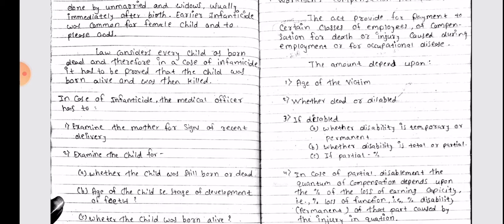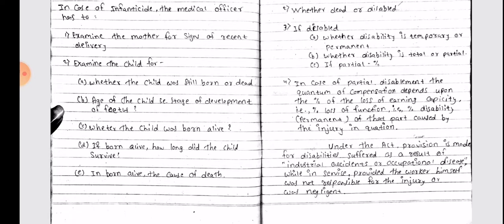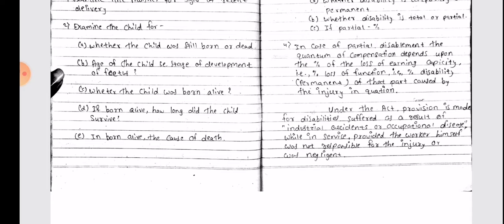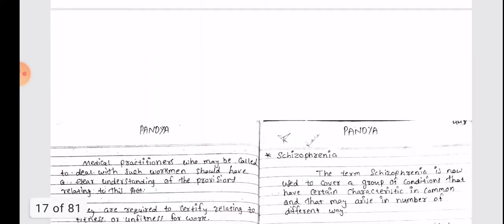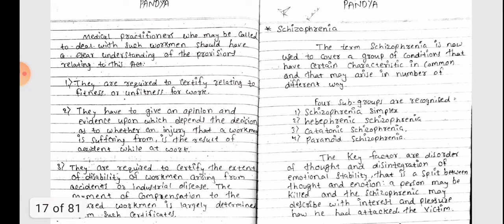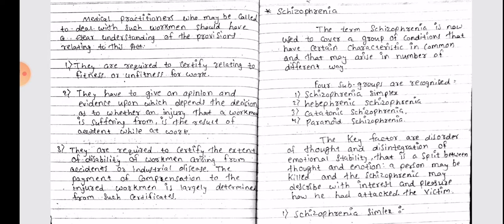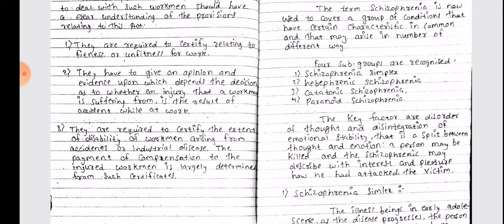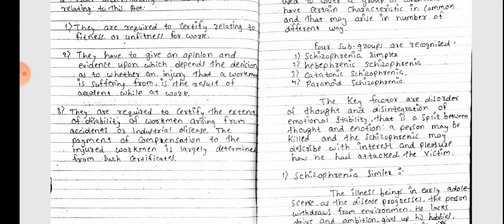Worksmen compensation act : FMT Exam revision series :Short note